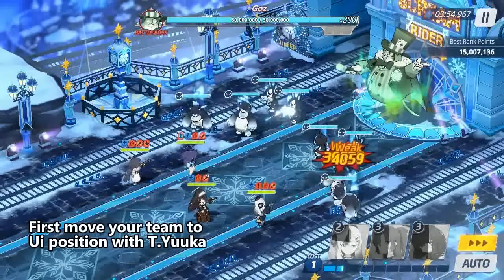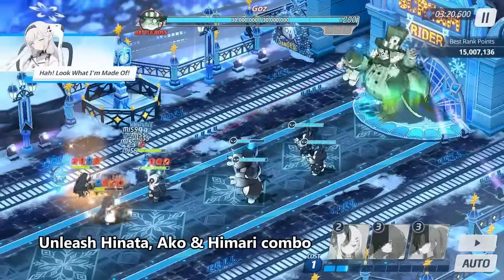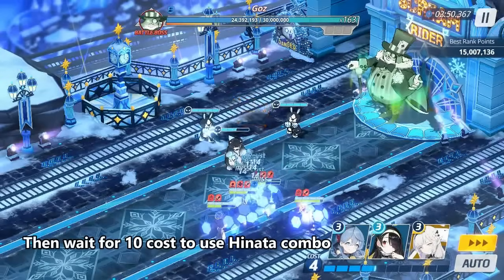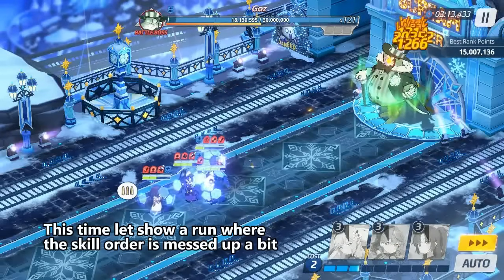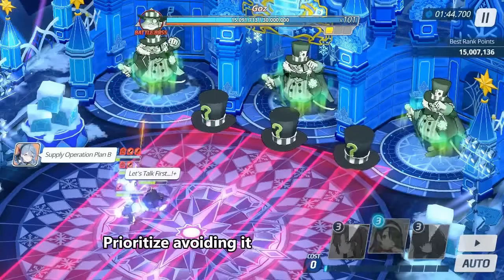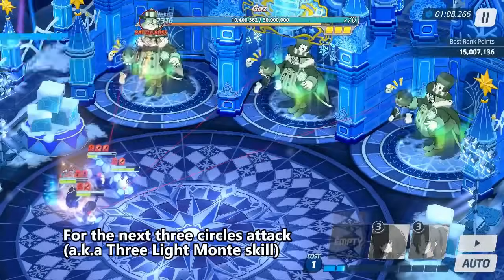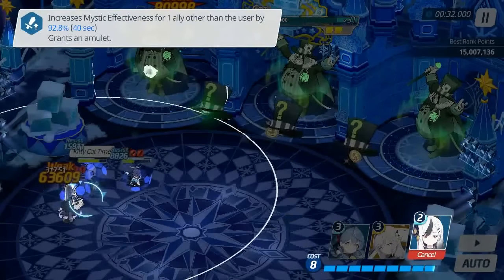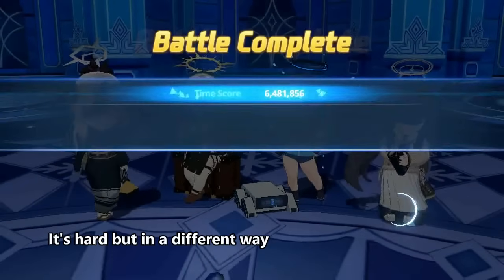Hinata the goz slayer - 27,497,856 points - Blue Archive Goz Insane Outdoor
Looking for Blue Archive Grand Assault Kaiten insane clear, you can check out other armor type next:

✦ Team: From left to right. M7M7 means EX skill max level, basic skill lv 7 + enhanced skill max level + sub skill lv7. UE refer to the level of the student's exclusive weapon that they get after 5 star. UE50 means it's a 3 star exclusive weapon at lv50. Bond refer to their relationship level. Bond 30 means relationship lv30.

NY.Kayako  MM6M Equip 888 3 star
Hinata          MMMM UE50 assist
T.Yuuka        MM77   Equip 888 3 star
Ui                  MM24    Equip 688 3 star
Himari          M7MM    Equip 888 UE40
Ako               MMMM   Equip 888 UE30

BLUE ARCHIVE BEGINNER GUIDE VIDEOS:
CHANNEL SUPPORT
Once I reach 100 referrals, I can enroll in his course for free, which costs 1497$, so one referal equal to 14.97$

TIMESTAMPS
0:00 Goz Field - Hinata team
0:05 Goz Field - Hinata clear - 27,497,856